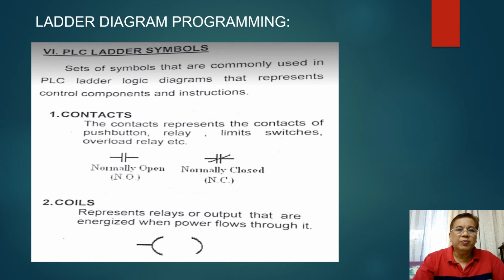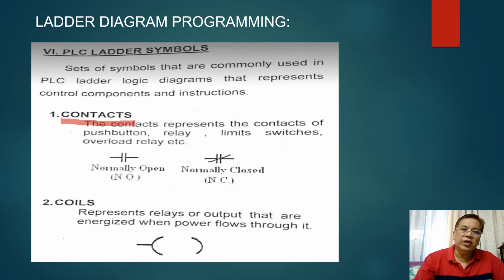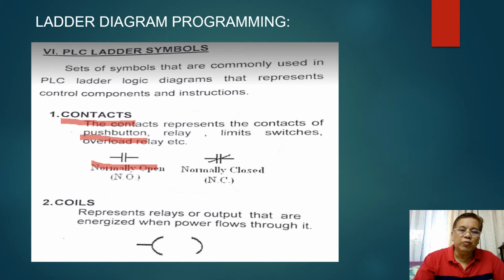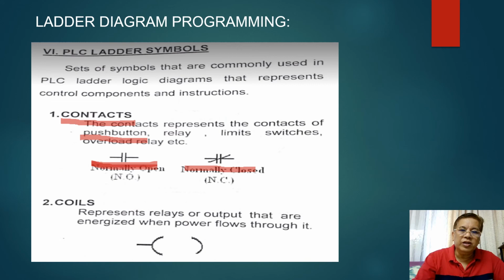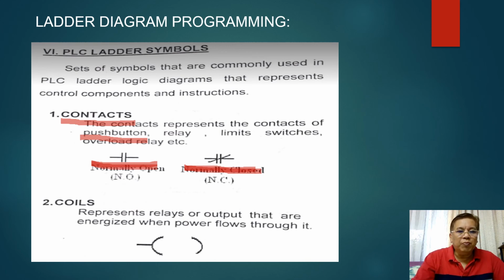LESSON 2.1 BCA 153 PLC PROGRAMMING